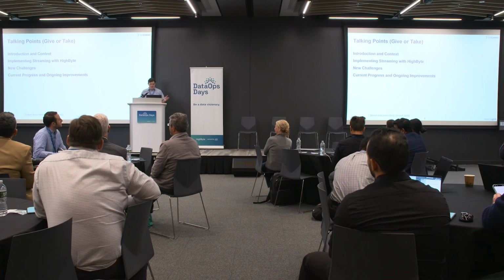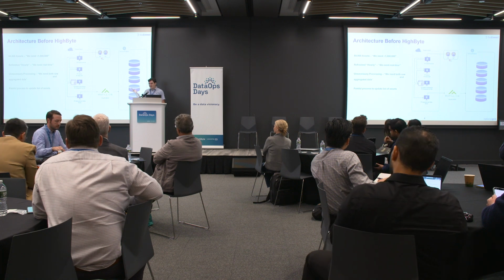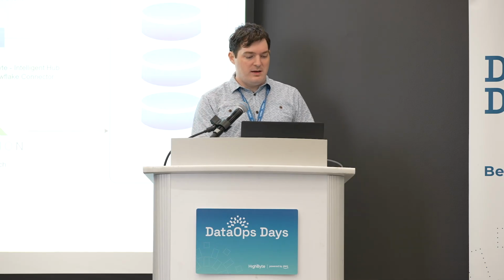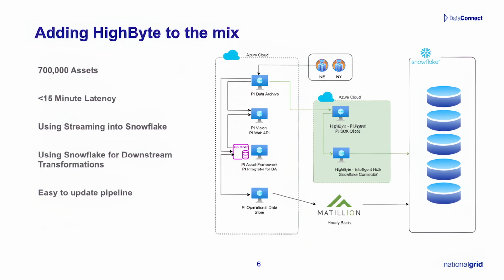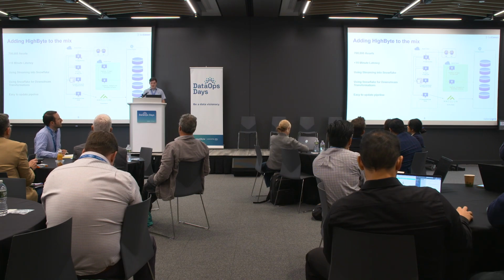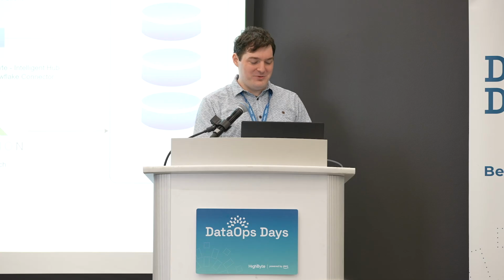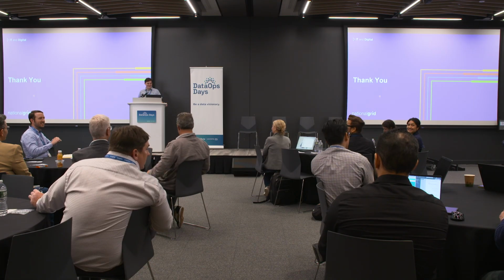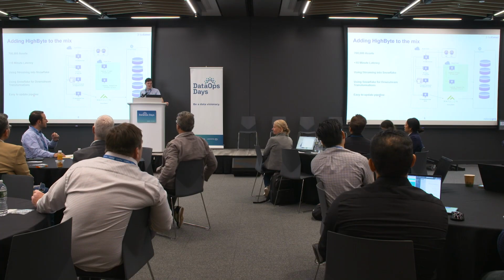HighByte Case Study​: Moving from Batches to Streaming​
In this session during DataOps Day Boston, David Garrison shares how National Grid modernized its data pipeline architecture using HighByte Intelligence Hub and Snowflake to transition from batch to real-time data processing.

He walks through the company’s evolution from legacy ETL processes—limited to hourly updates and 60,000 assets—to a scalable, streaming pipeline capable of processing data from hundreds of thousands of devices with less than 15-minute latency. David highlights both the business and technical lessons learned throughout the project, including managing upstream bottlenecks, implementing change data capture (CDC), and aligning business units around a shared data strategy.

Key takeaways include:
- How streaming data with HighByte and Snowflake reduced latency and improved scalability
- The business impact of moving from batch ETL to real-time data for forecasting and operations
- Lessons learned in addressing upstream system constraints and driving organizational change
- The importance of early planning for contextualization, CDC, and multi-team collaboration